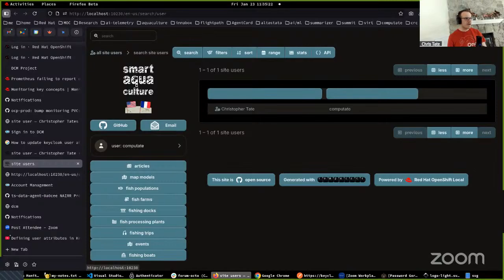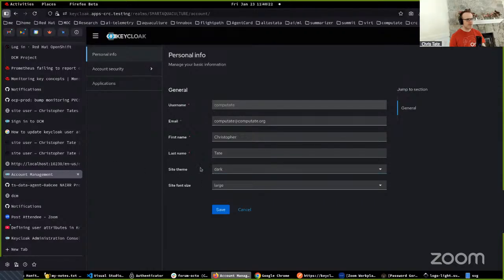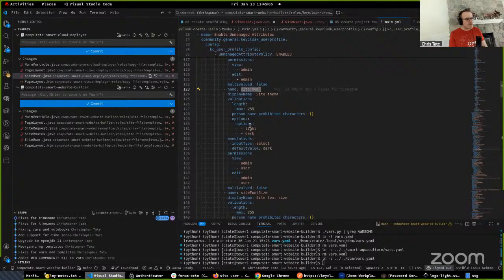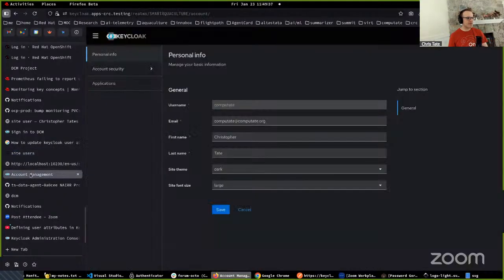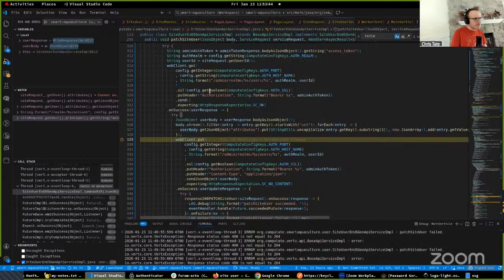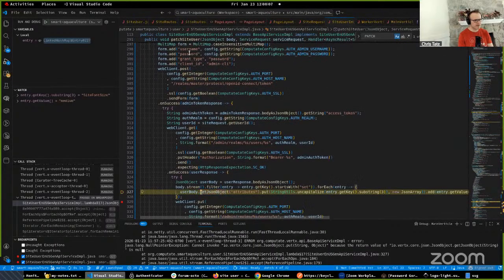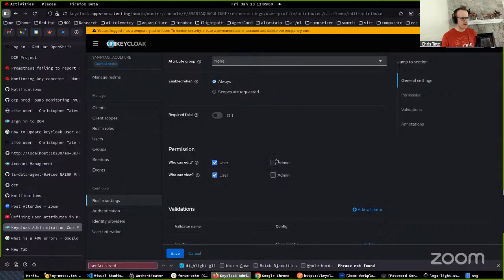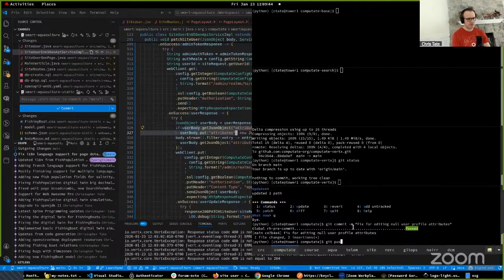Defining user attributes in Keycloak for user settings in SPINE Programs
Introducing greatly simplified user profile attribute management in SPINE Programs like Smart Aquaculture. Previously, user attributes like site theme and site font size were stored in the database and search engine collection of the application. Now user profile data is only stored in Keycloak, and it's simple to delete a user and their attributes in Keycloak when requested for compliance with data privacy guidelines. This means we only track the minimal amount of user data, which includes user name, email, first name, last name, site theme, site font size, and see archived switch.

This demonstrates the powerful use of the Computate Smart Website Builder for automatically configuring these Keycloak user profile attributes easily. It demonstrates how we introduced this new user privacy feature into the Smart Aquaculture platform with SPINE Programming

The Smart Aquaculture platform, which is a digital twin for fish populations, fishing boats, and fishing docks, is 5,527 lines of hand written code, with 249,859 lines of AI generated code through SPINE Programming — 2.212% hand written, and 97.788% AI generated. Digital twins are valuable in edge and IoT solutions to simulate the real world, before putting valuable technology out in the environment, where devices and data can be stolen, or destroyed by weather, or disasters. It also provides workforce training before bringing systems and processes online. To learn more about SPINE Programming, visit spineprogramming.com